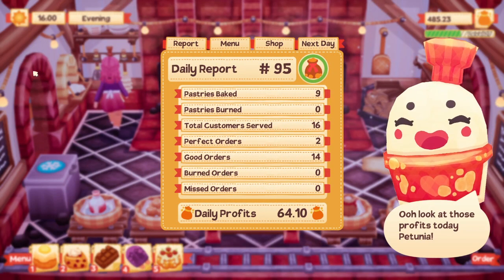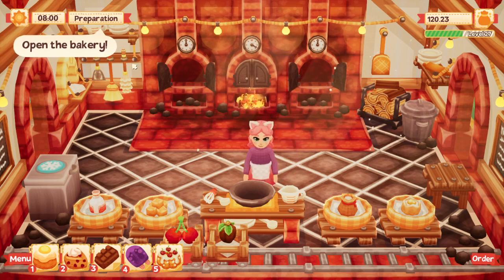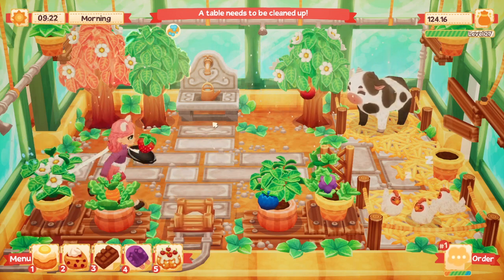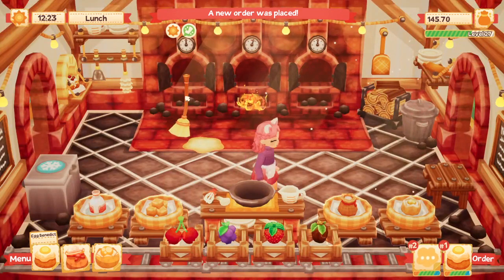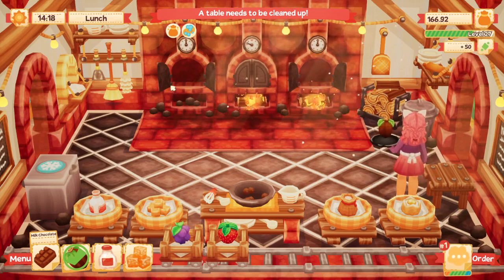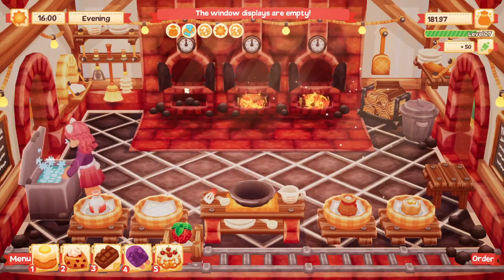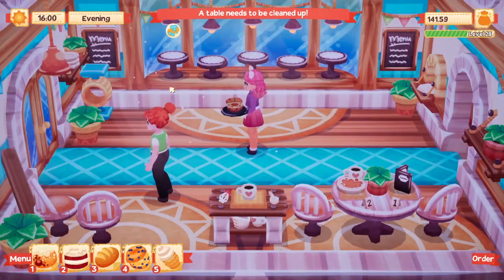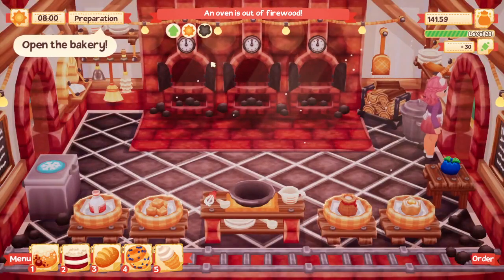Magic Broom & Coffee | Ep18 | Lemon Cake | Bakery Simulation Game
Buying the magic broom so we don't have to worry about floor messes anymore, and getting coffee to keep our customers happy while they wait.